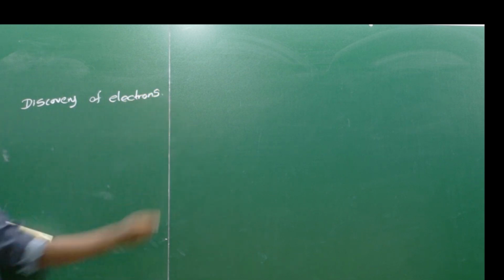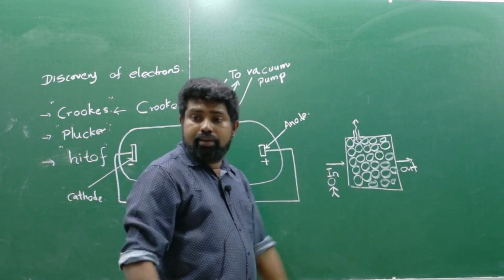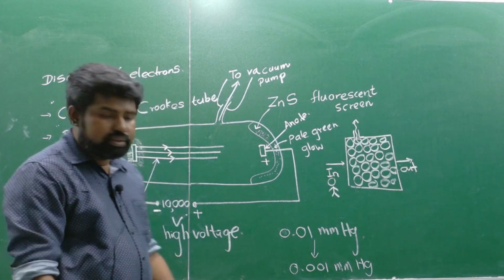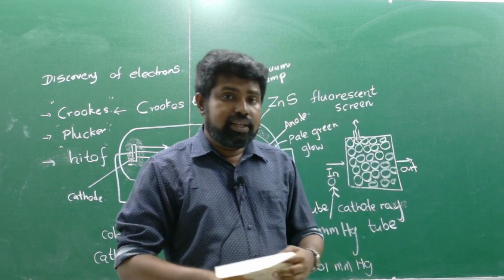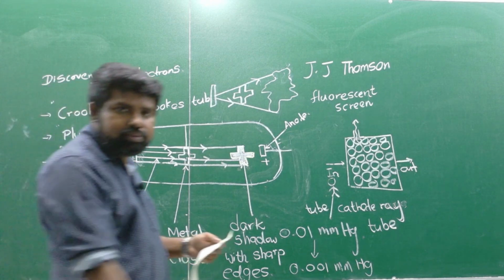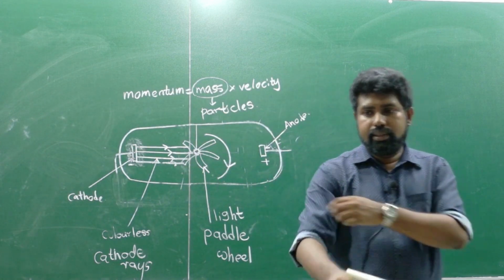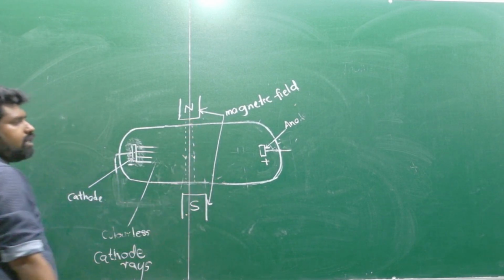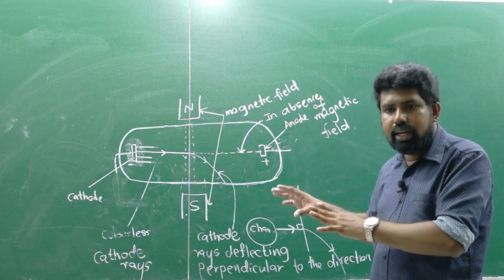2027 Chemistry English medium -day 2 -Ravindu Dharmapriya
Join with the highest qualified chemistry teacher- chemistry specialist..

- Best theory
- Theories understand with examples and easy mehods to memmorize
- Short notes
- Mind maps
-Special tricks
-Highest standard Papers